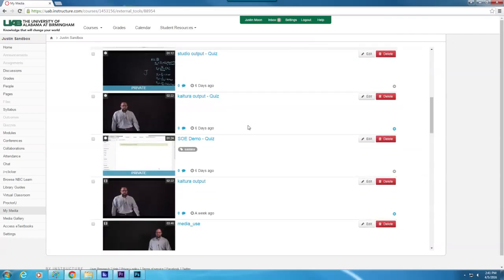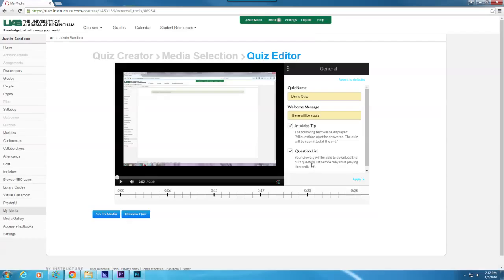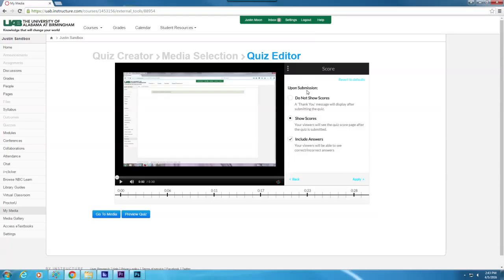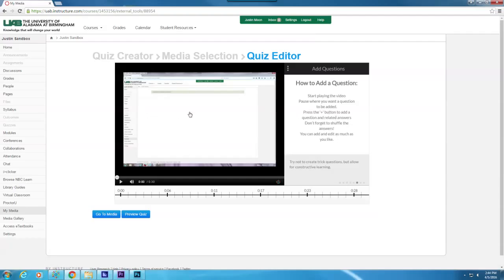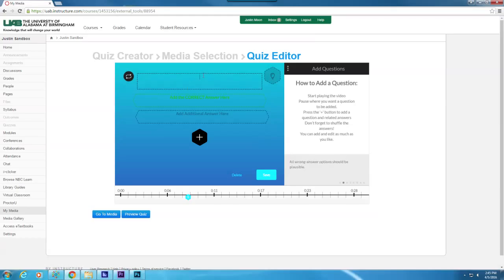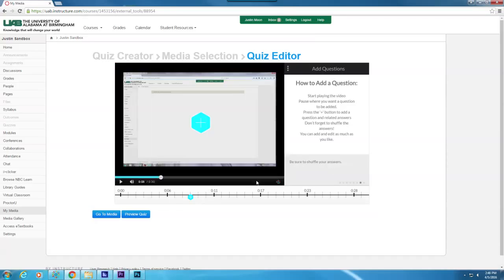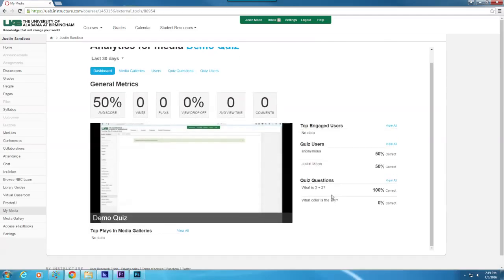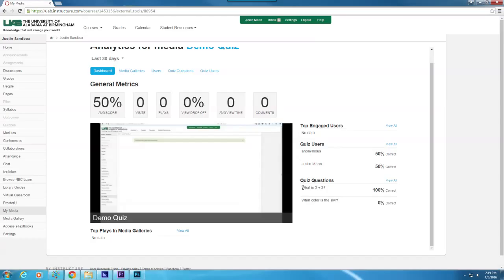Kaltura Quizzes and Analytics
Step-by-step instructions on how to create quizzes and view analytics using Kaltura. This how-to video was developed for UAB faculty.